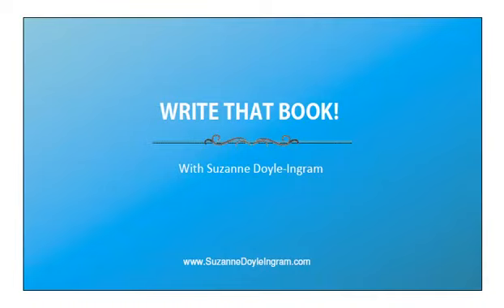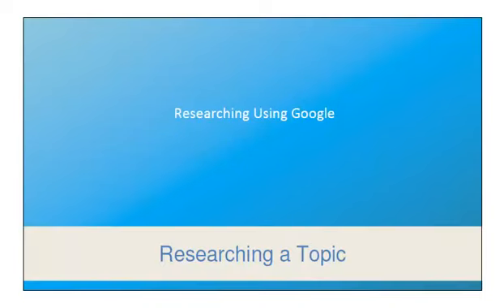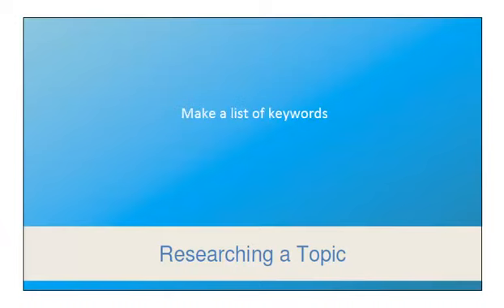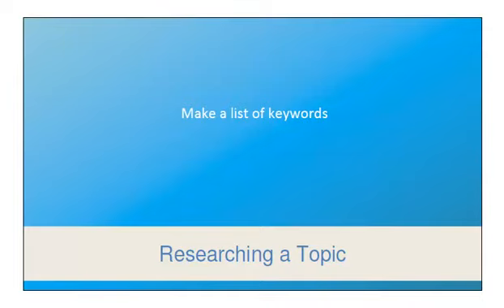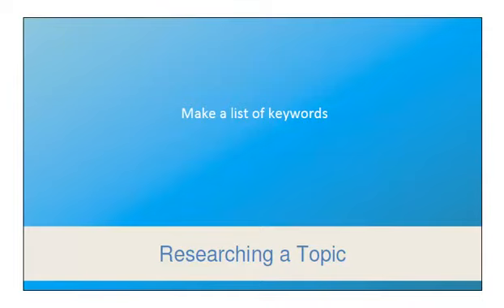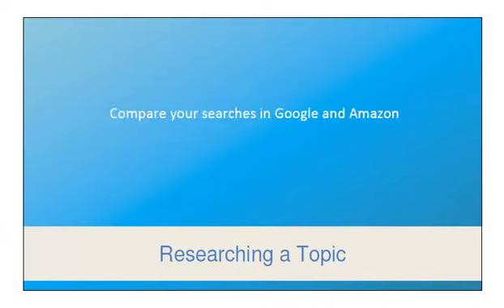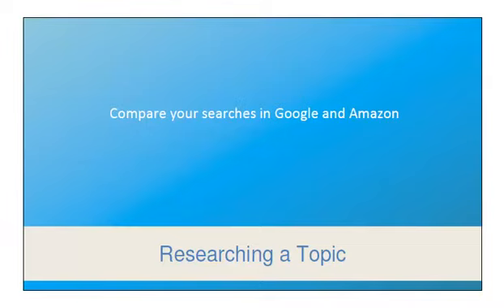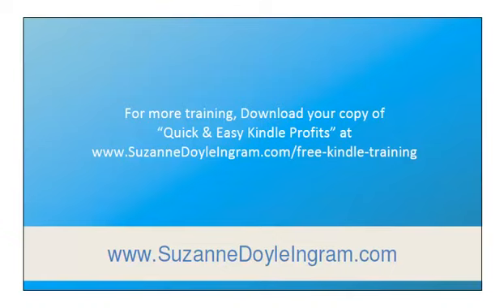Researching Your Book Topic Using Google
In this video, Suzanne Doyle-Ingram teaches you how to get into your customer's head and use Google to figure out what keywords he or she may be using to find information on your book topic.